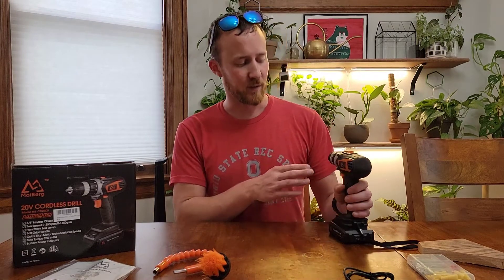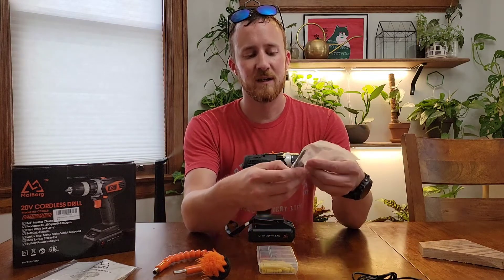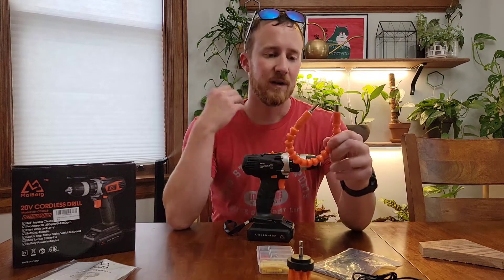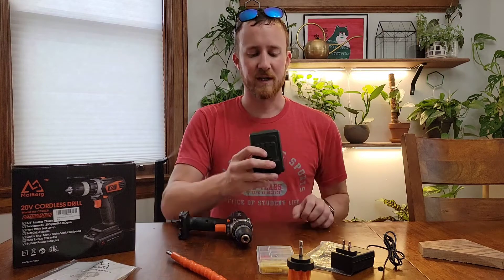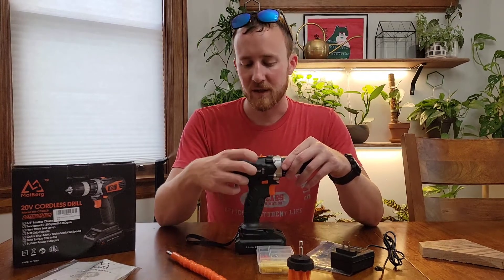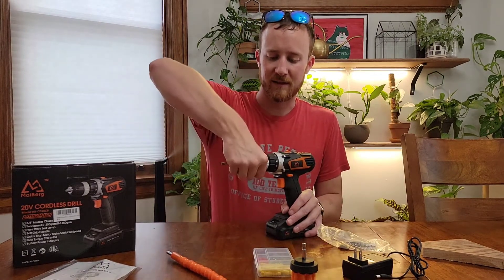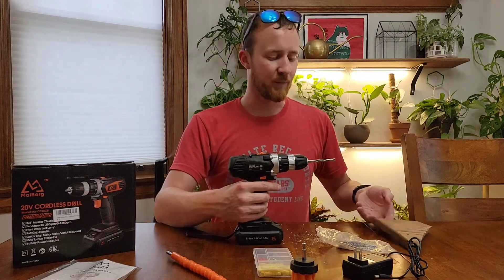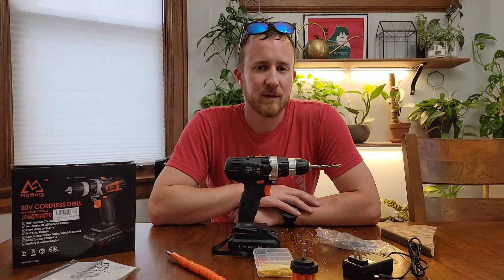Review of MAIBERG Cordless Drill Driver Set, Electric Power Screwdriver Kit with 20V Battery